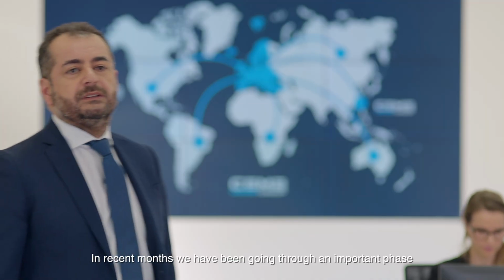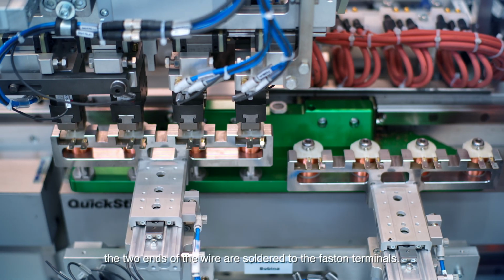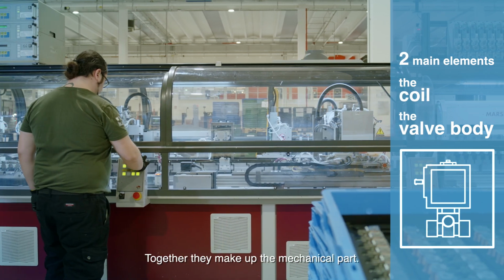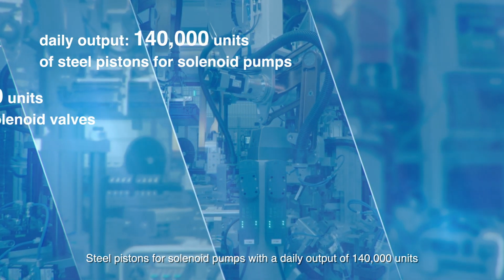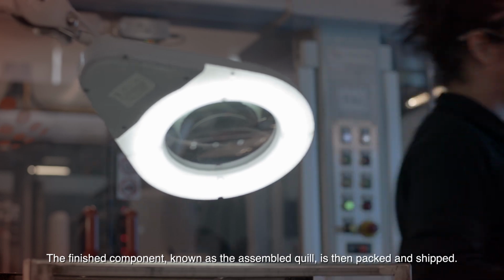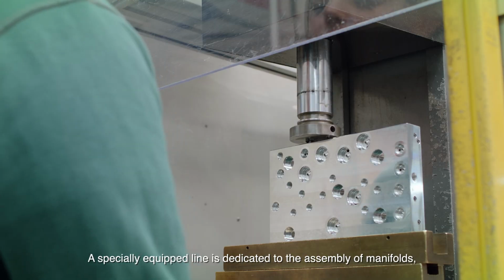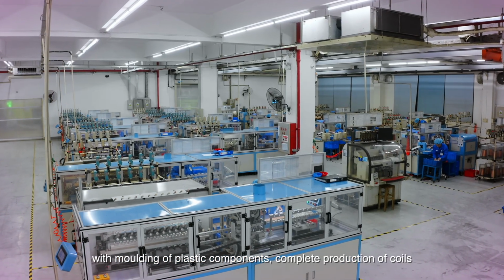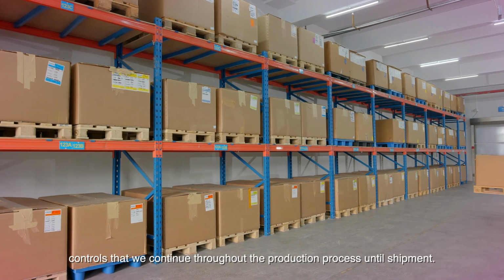CEME Group - corporate docufilm